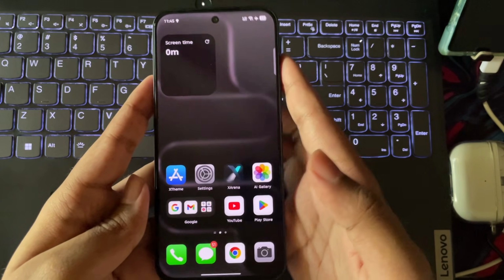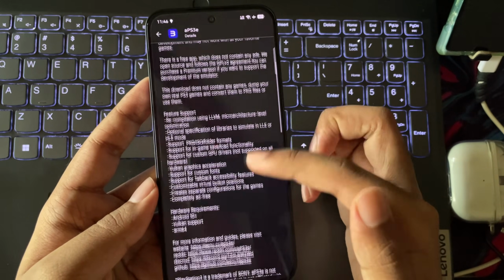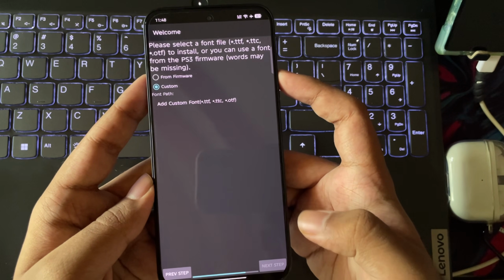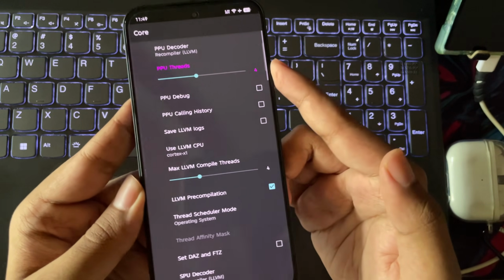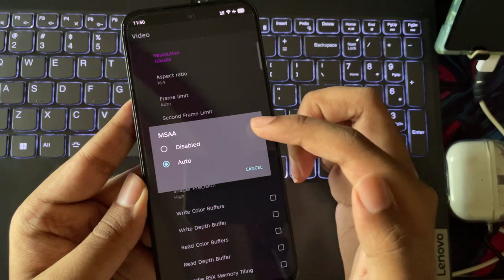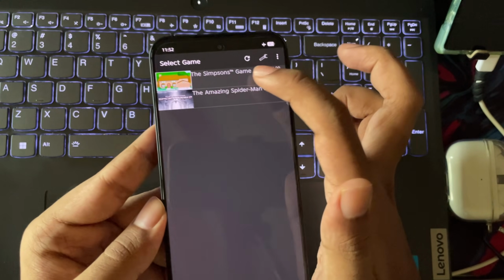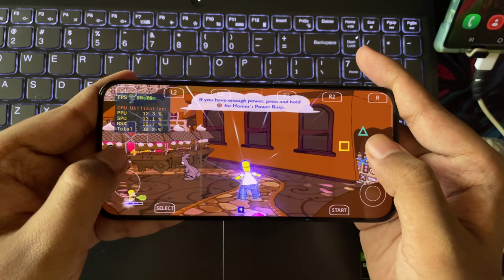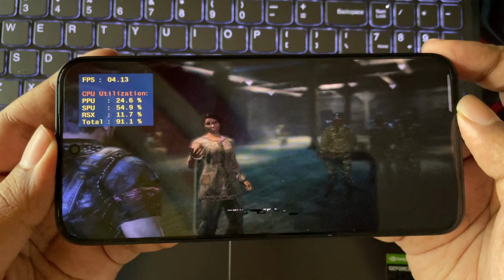APS3E [PS3] Emulator on Any Android Mali GPU - Best Settings!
APS3E v1.35 PS3 Emulator on Android Mali GPU - Setup & Best Settings!

Phone Specifications:
➤ Model: Infinix GT 30 Pro 5G+
➤ OS: Android 15, XOS 15
➤ CPU: MediaTek Dimensity 8350 Ultimate (4nm) ARMv9-A, 7W TDP
Cores: 1x3.35GHz (A715) + 3x 3.2GHz (A715) + 4x 2.2GHz (A510)
➤ GPU: Mali G615 MC6, Upto 1400Mhz, FP32: 2.2 TFlops
➤ 8GB LPDDR5X RAM, 256GB ROM UFS 4.0
➤ Display: QHD+ 1224x2720, AMOLED, HDR10+, 144Hz